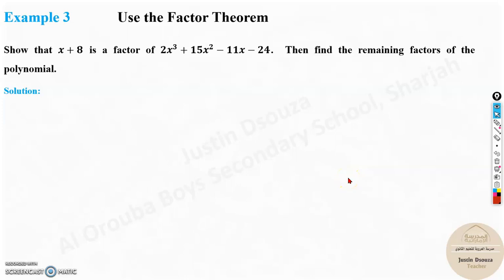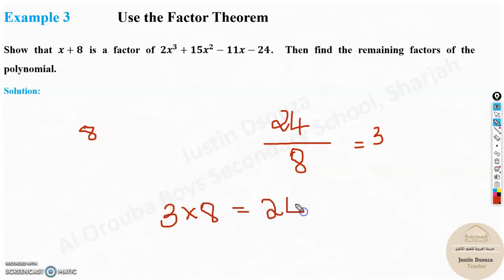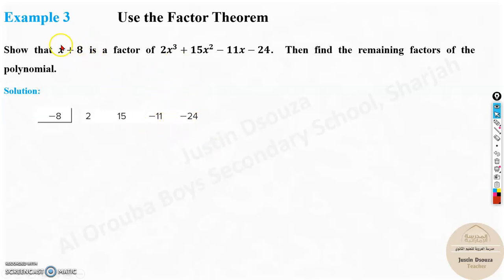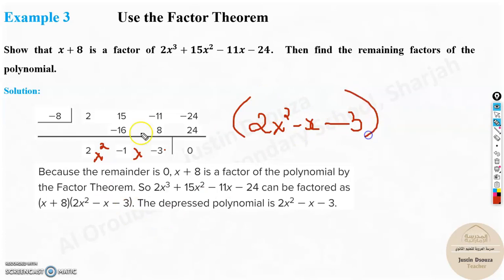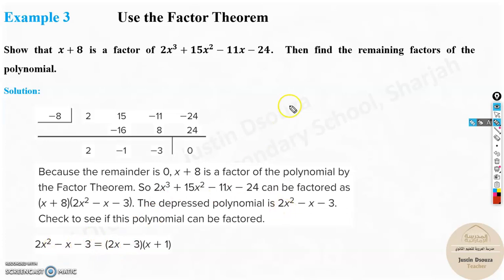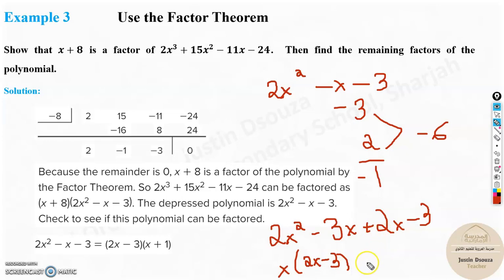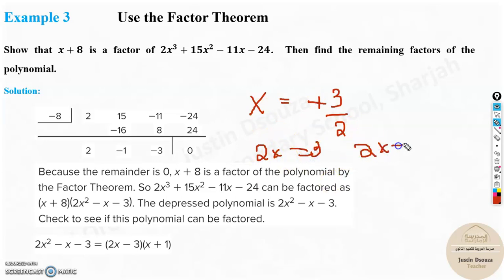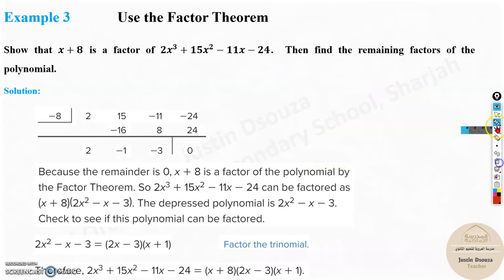G10 M3L4.2 Factor Theorem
M3L4 The Remainder and Factor Theorems
LO: Use the Factor Theorem to determine factors of polynomials